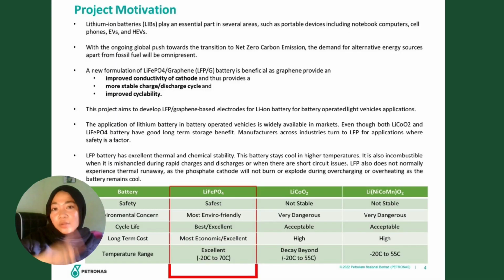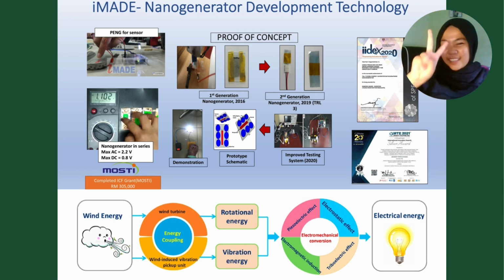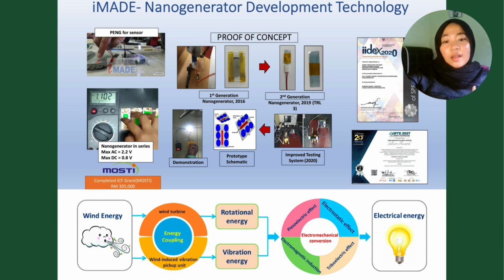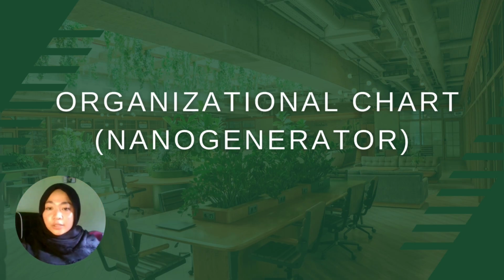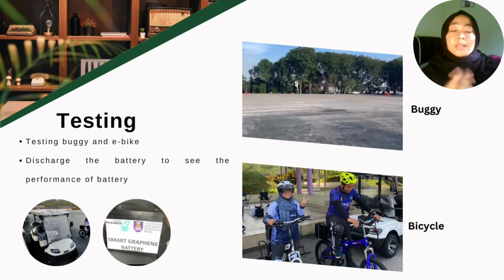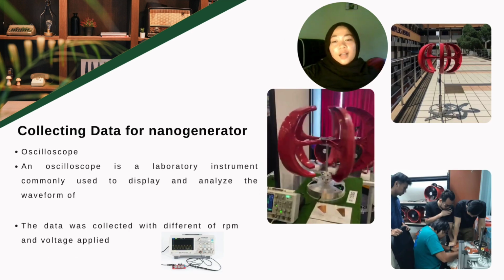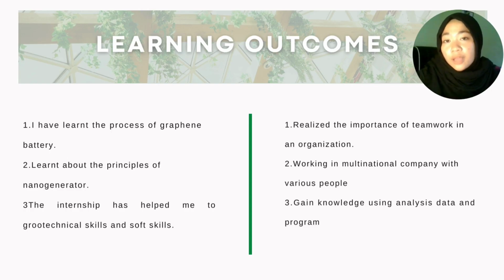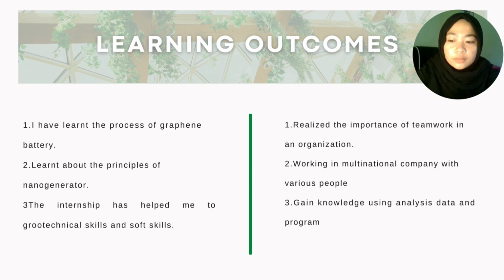Internship at Renewable Energy Lab